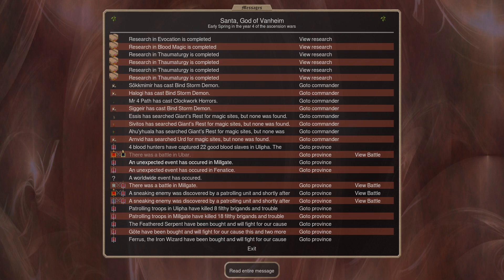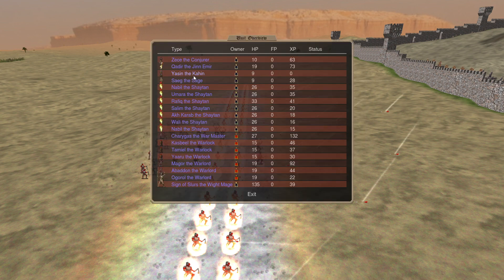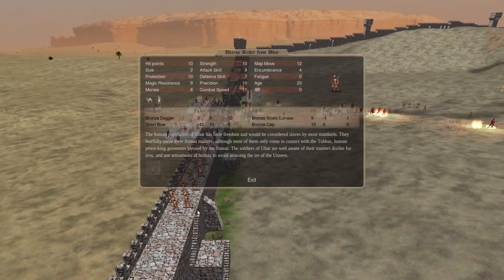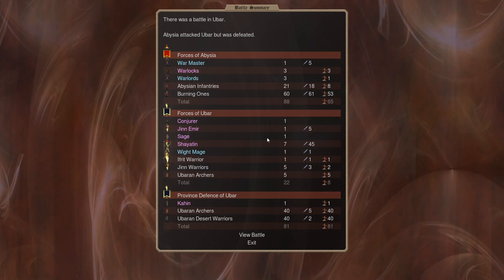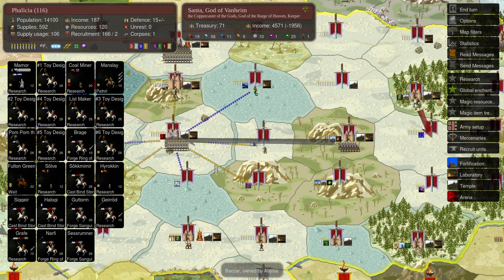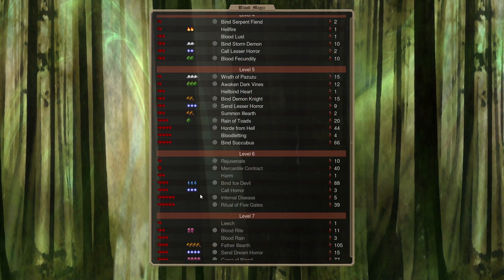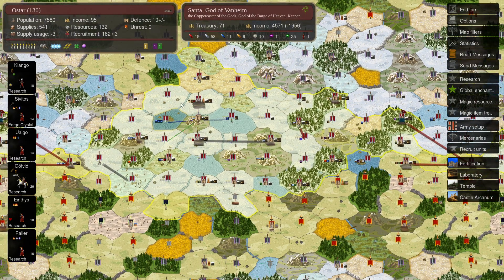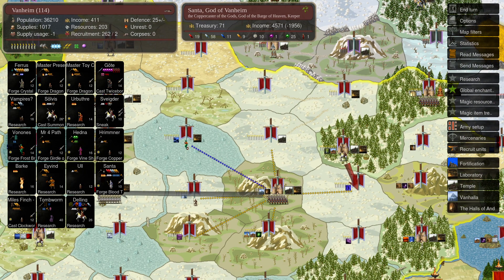Dominions 5 - EA Vanheim - Turn 48 - Noob Orange - 2nd Storming Of Ubar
A new game I've joined to get the full elf experience including the early and mid game.